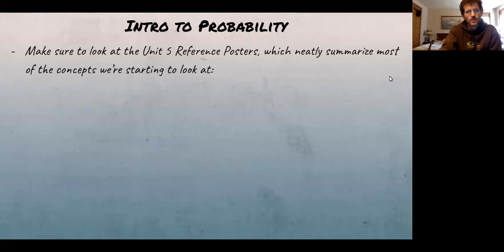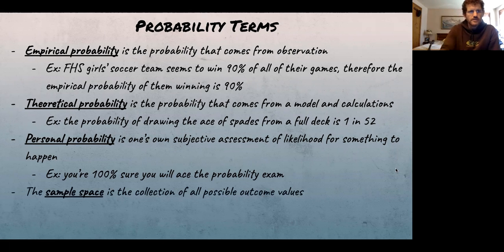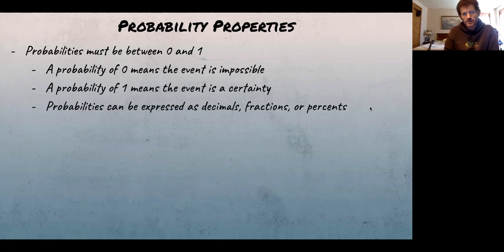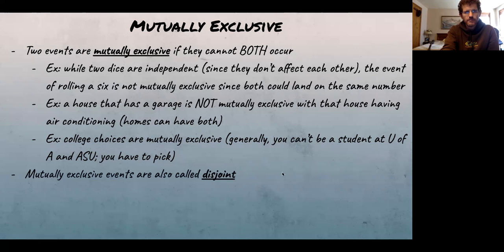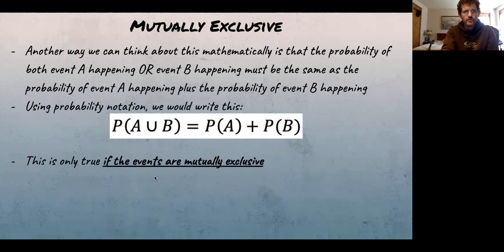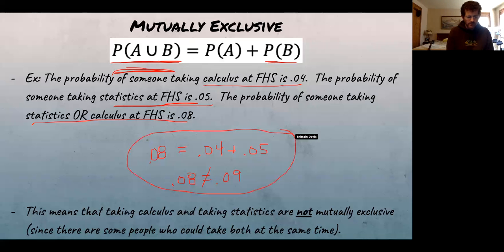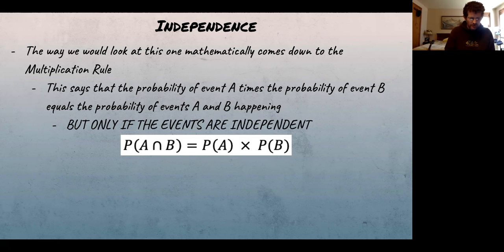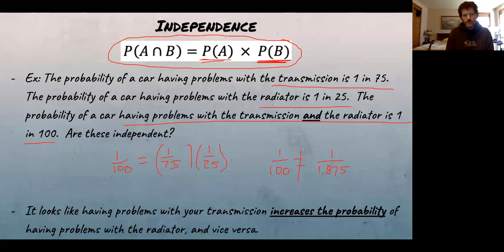9/16/20 AP Stats